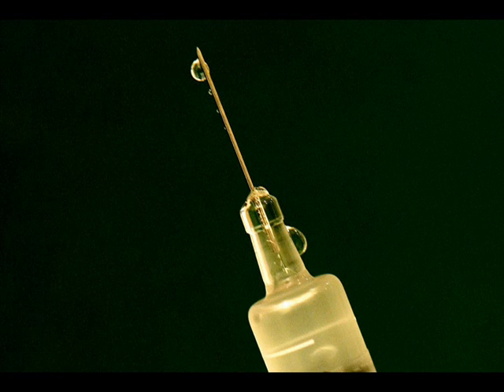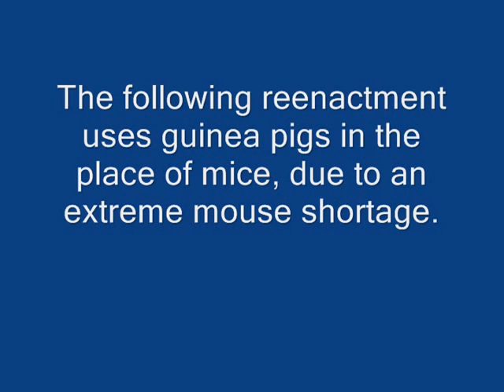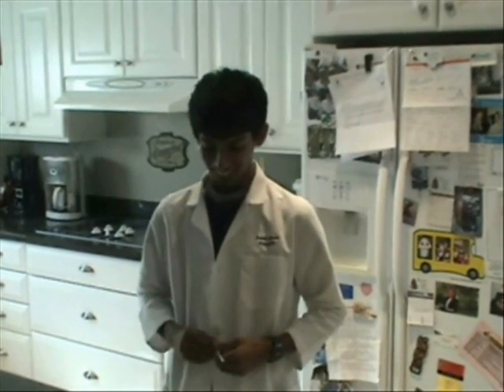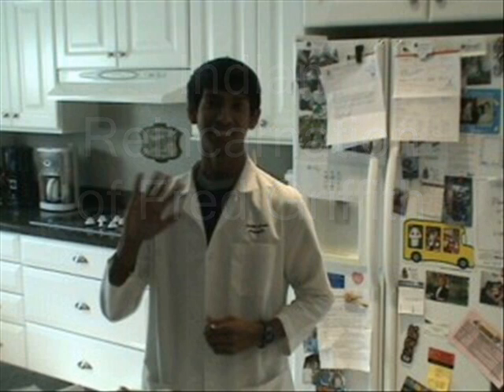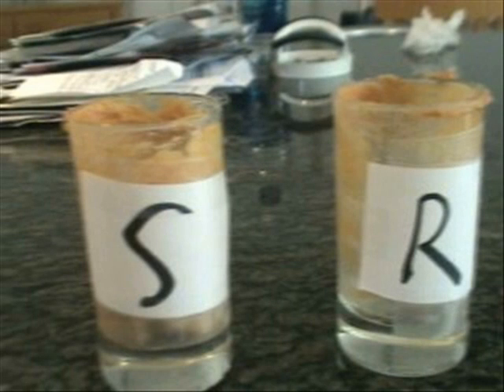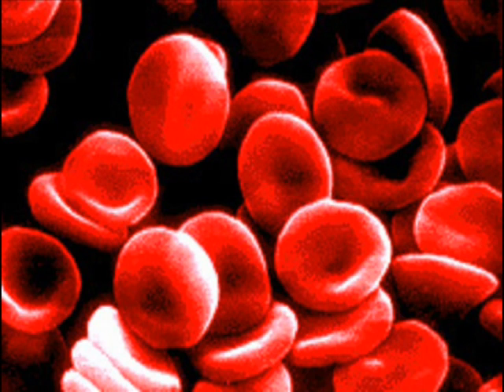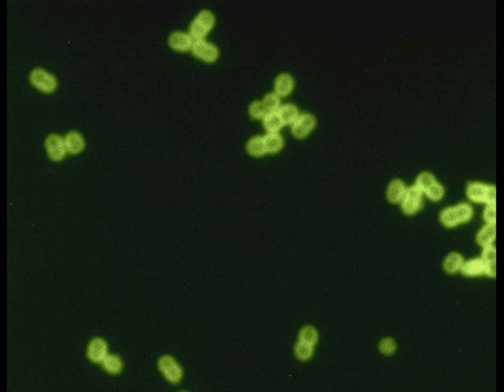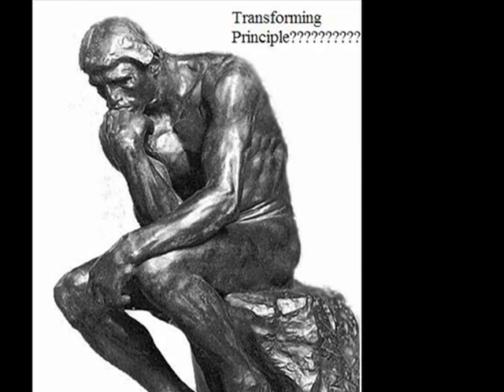AP Bio Video: Frederick Griffith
A little video about Frederick Griffith that myself, Jeffy, and Nathan made for AP Bio.